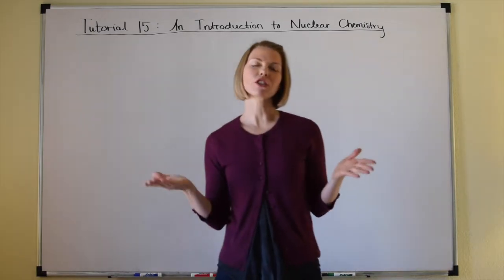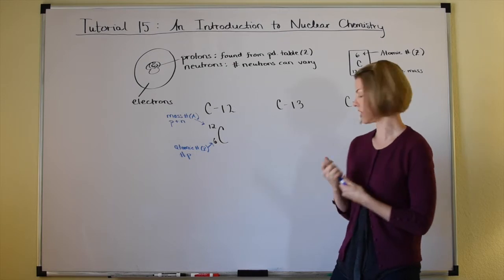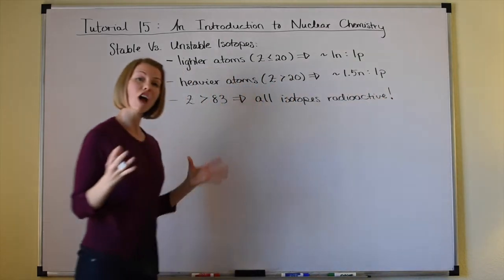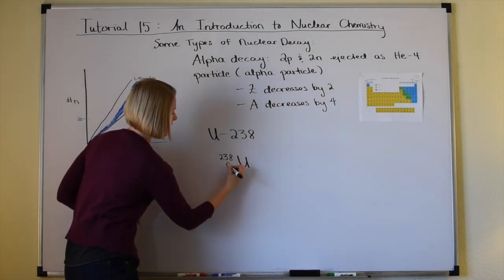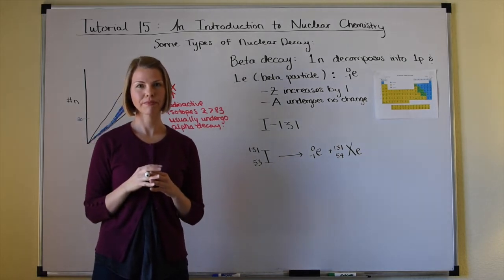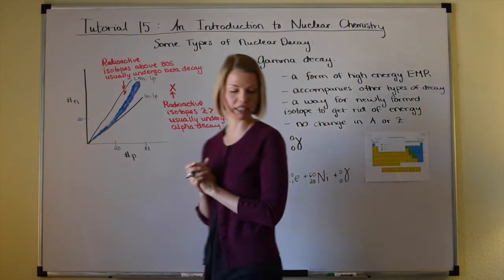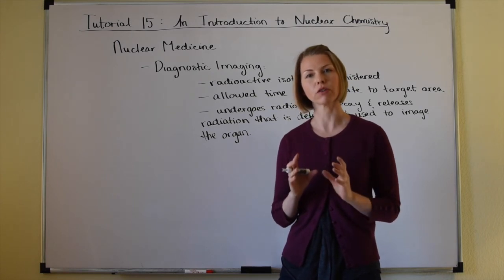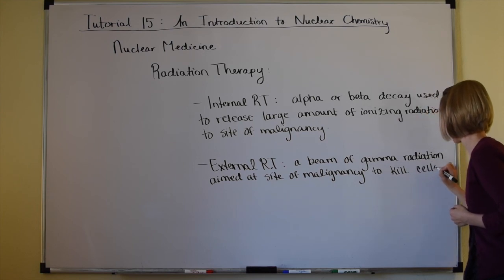Tutorial 15: An Introduction to Nuclear Chemistry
A review of atomic structure and isotopes;  stable versus unstable isotopes and the band of stability;  alpha, beta and gamma decay, half-life and an introduction to uses in nuclear medicine (diagnostic imaging, internal radiation therapy and external radiation therapy).